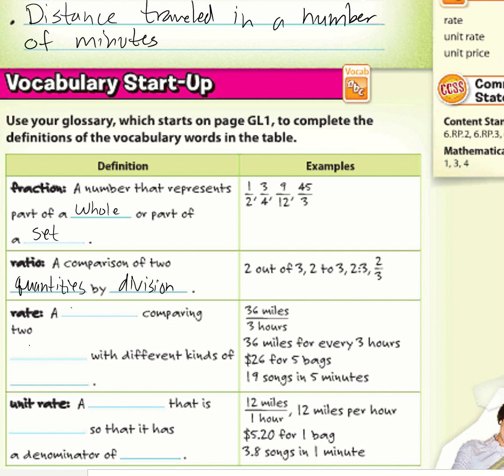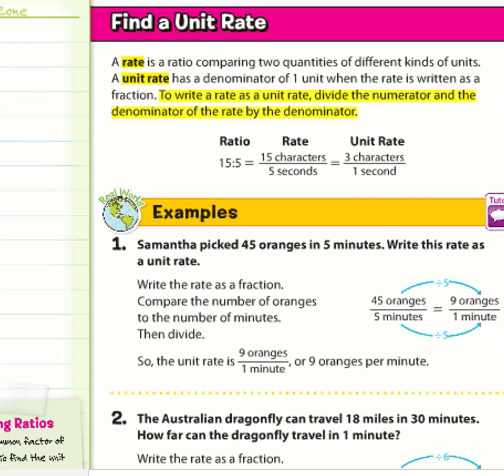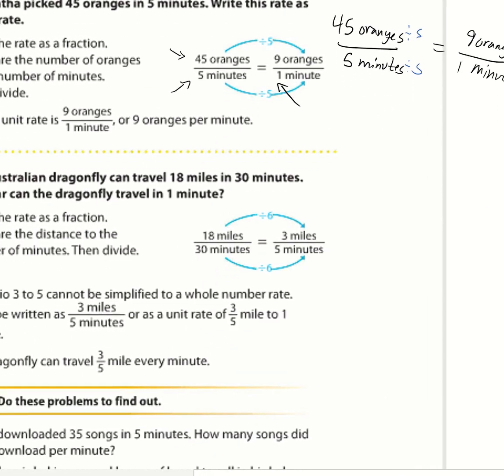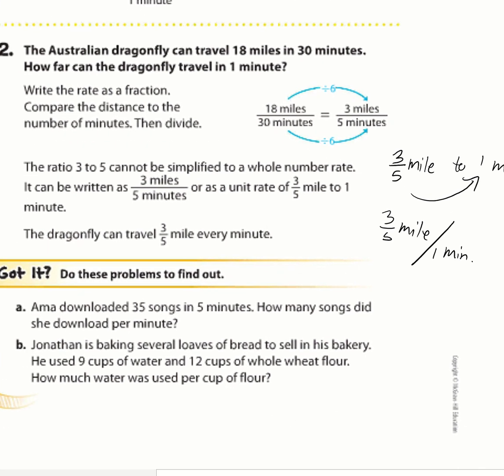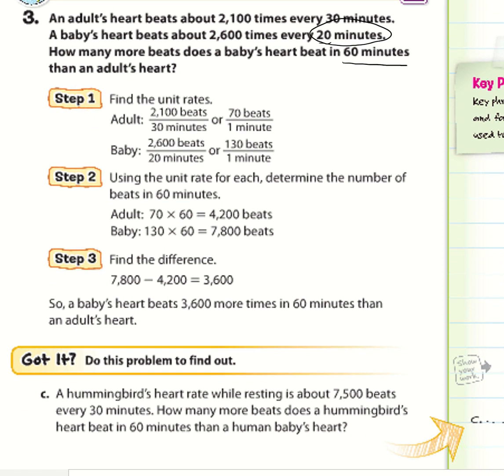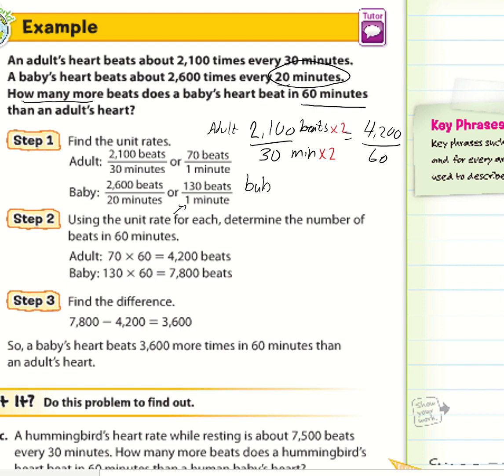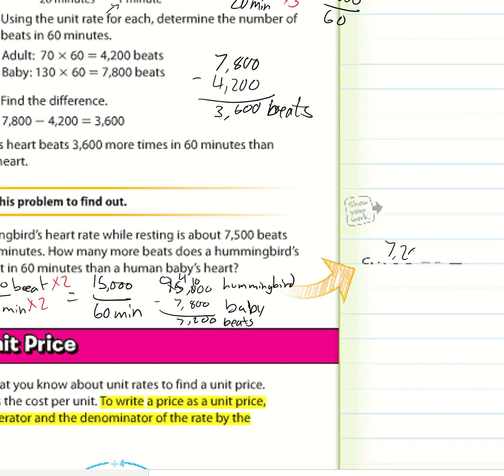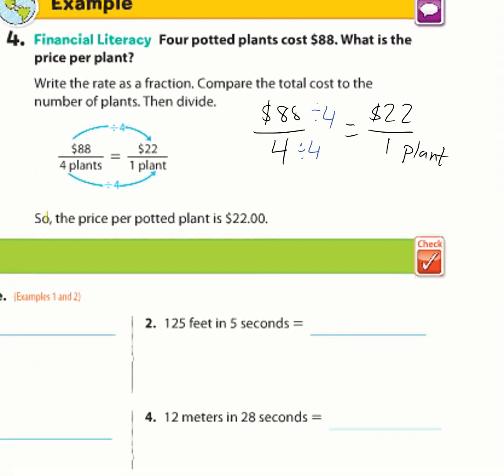6th Grade Math Chapter 1 Lesson 3